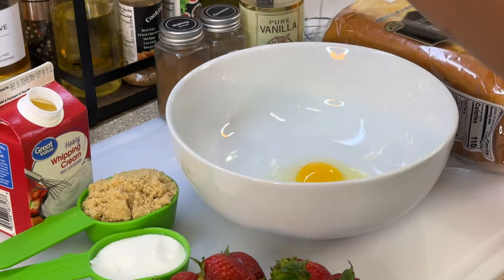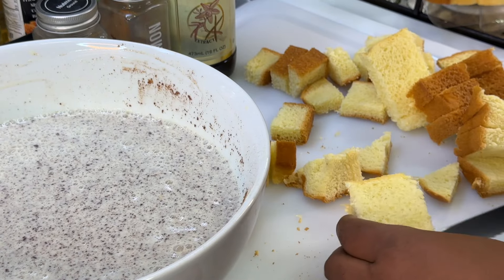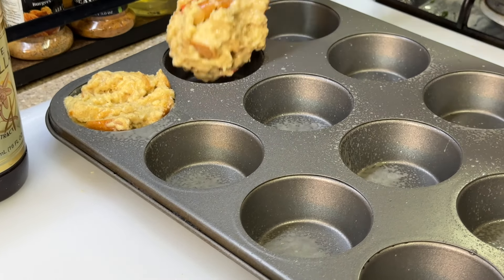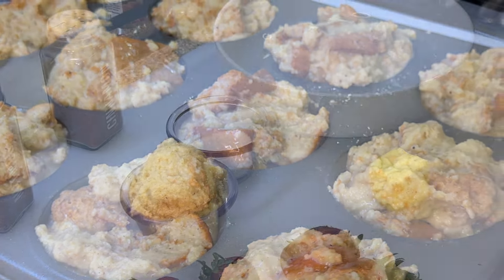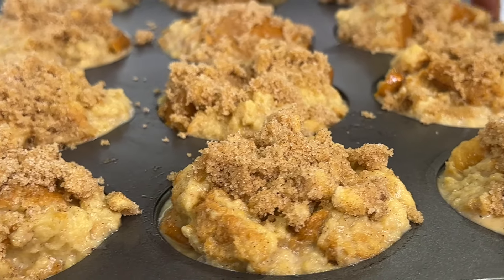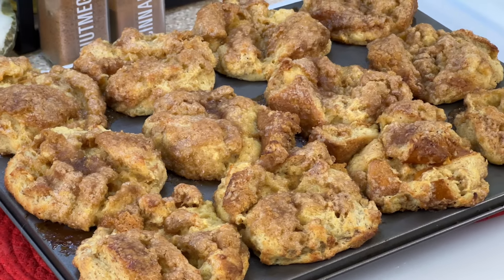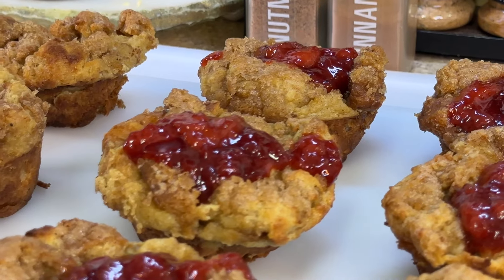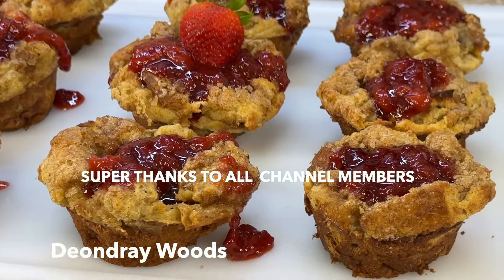Strawberry Crumble French Toast Muffins Recipe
Strawberry Crumble French Toast Muffins Recipe! These breakfast-on-the-go French toast muffin cups are ideal. The interior of them is fluffy and soft, and the streusel topping is crisp!

French Toast
6 Eggs large
1 pint heavy cream
1 tbsp sugar granulate
1/2 tsp salt
3 tbsp brown sugar
1 tsp nutmeg
2 tsp Cinnamon
2 tbsp Vanilla extract
Brioche bread cubed

Brown Sugar Crumble
4 tbsp of Brown Sugar
2 tbsp of Granulated Sugar
2 tbsp of Cold Butter
1/2 tbsp of Cinnamon

Strawberry Compote
1 pack strawberries
4 tbsp sugar granulated
1/4 cup water

Preheat oven to 350°F. Line or grease a muffin tin. Bake for 20 minutes or until golden brown and the centers are cooked fully.